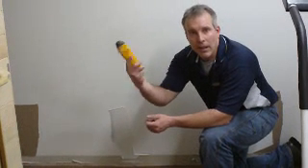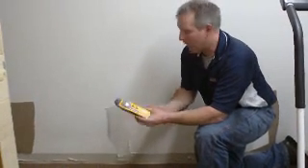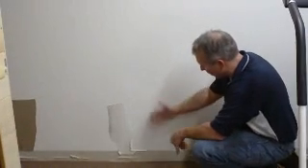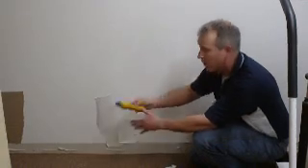Wall Condensation (Part 1)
Craig Lindquist from Viking Restoration in Jamestown, NY demonstrates how improper detection and drying techniques after a water damage can lead to even greater damage.